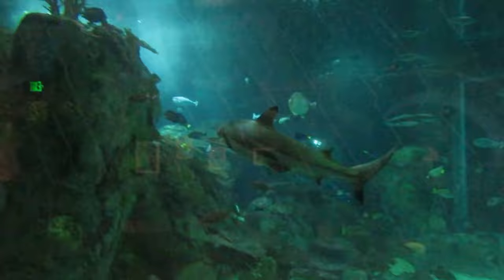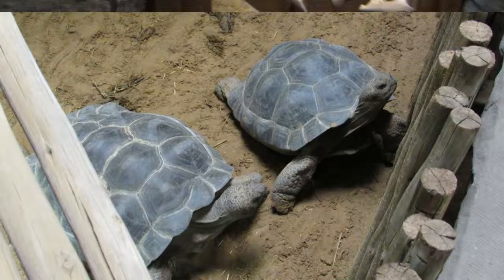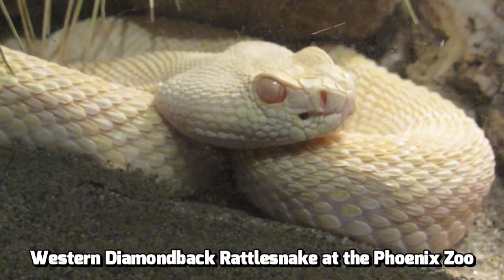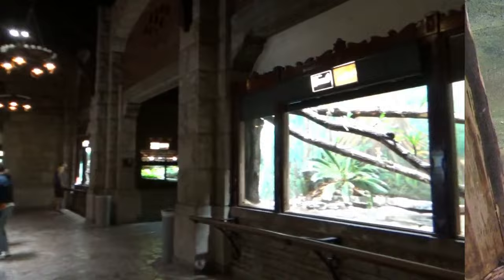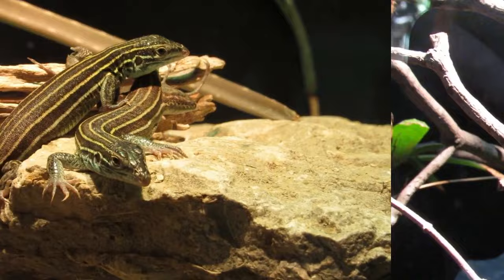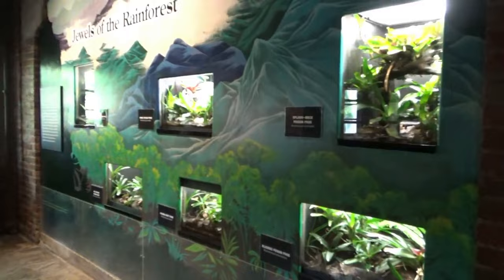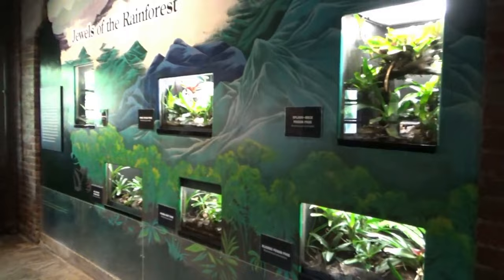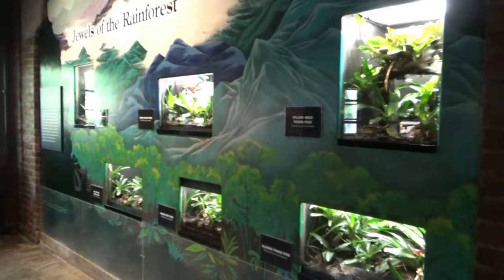The Historic Reptile House at the Toledo Zoo & Aquarium | Exhibit Tours Ep. 29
The Historic Reptile House at the Toledo Zoo & Aquarium. Filmed May 9, 2023.

A piece of history, the Reptile House has stood at the Toledo Zoo since 1934. Today, the building preserves its historic appearance and feel, while offering top-quality modern homes for a plethora of scaly creatures. Deadly Cobras, slow-moving Chameleons, prehistoric Tuatara’s, and a massive 17-foot Saltwater Crocodile are just some of the cold-blooded friends we’ll make on this unique tour! Take in everything this almost century old building has to offer as we dive into the world of Reptiles!

Information presented in this video about the Toledo Zoo & Aquarium came from the park’s website or social media pages, or from public online articles.

Species List:
Galapagos Tortoise
Reticulated Python
Emerald Tree Boa, Blue Dart Frog
Black-tailed Cribo
Eastern Spiny Softshell Turtle
Southern Copperhead, Eastern Diamondback Rattlesnake, Northern Pine Snake, Corn Snake, Green Anole
Red Spitting Cobra
Roti Island Snake-necked Turtle
Solomon Island Prehensile-tailed Skink
Barons Rat Snake
Green Anaconda
Stinkpot
Green Tree Skink
Leaf-tailed Gecko
Jackson’s Chameleon
Madagascar Day Gecko
Desert Grasslands Whiptail Lizard
Splash-back Poison Frog
Blessed Poison Frog
Mimic Poison Frog
Poison Dart Frog
Summer’s Poison Frog
Red-backed Poison Frog
Saltwater Crocodile
Tuatara
Horned Pit Viper
Asian Vine Snake
Ethiopian Mountain Viper
Green Tree Python
Mottled Rock Rattlesnake
Black-breasted Leaf Turtle
King Cobra
Blood Python
Aruba Island Rattlesnake
Chuckwalla
Haitian Green Anole
Crested Basilisk
Casqued-headed Iguana
Fiji Island Iguana
Timber Rattlesnake, Black Rat Snake, Northern Copperhead
Spiny-tailed Agama, Pancake Tortoise
Kimberly Rock Monitor, Frilled Dragon, Bearded Dragon

Music from Pixabay.com, Chosic.com, Fesliyanstudios.com, and AudioJungle.net:
African Logo
Follow the Sun | Luke Bergs
Motivational Day | AudioCoffee
Energetic Stomps
Little Adventure | SergeQuadrado
Tribal Drums African Rhythm - Ethnic Percussion Typographic Music | SoundGalleryBy
The Upbeat Inspiring Corporate | The_Mountain
You’re the Champion | MaxKoMusic
Alexander Nakarada Adventure
Year of the Dragon | Steve Oxen
Happy Day | Stockaudios
Motivational Inspiring Corporate (Main) | Daddy_s_Music
Upbeat Uplifting Happy Pop Corporate Long | Dadd_s_Music
Native American Epic | Garry-Zaro

Chapters:
00:00 Intro
01:25 Galapagos Tortoise, Reticulated Python
03:25 Gaboon Viper, Diamondback Rattlesnake, Spitting Cobra
05:07 Baron’s Racer, Anaconda
06:40 Chameleon, Whiptail Lizard
08:40 Baru the Saltwater Crocodile
09:56 Tuatara
10:46 King Cobra, Chuckwalla
12:09 Basilisk, Timber Rattlesnake, Kimberley Monitor
13:34: Outro
14:23 Preview of Next Tour